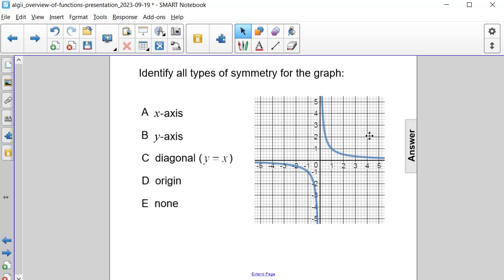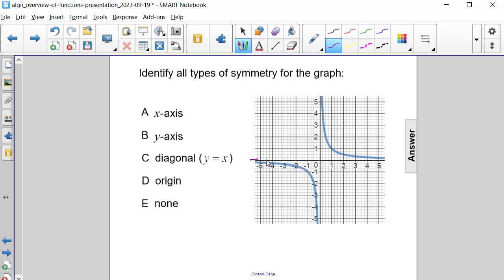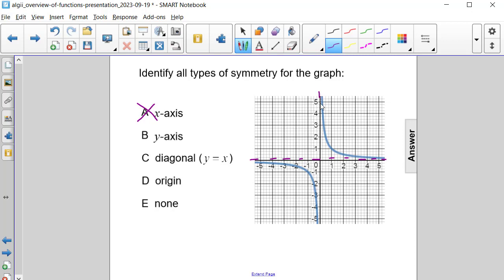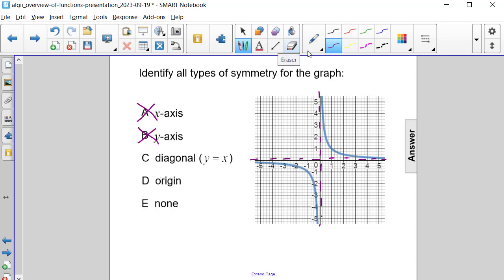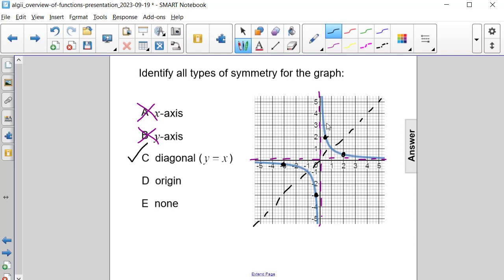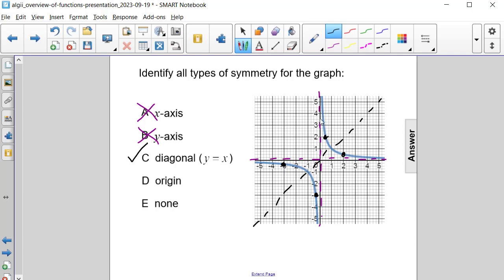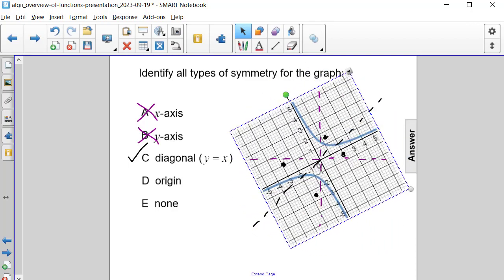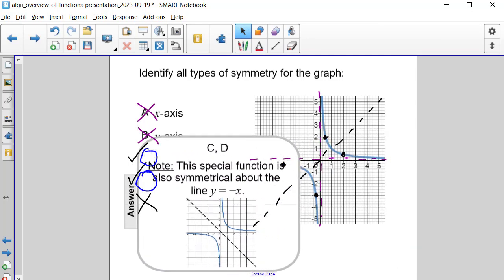Algebra2 Overview FUNC Symmetry Q89